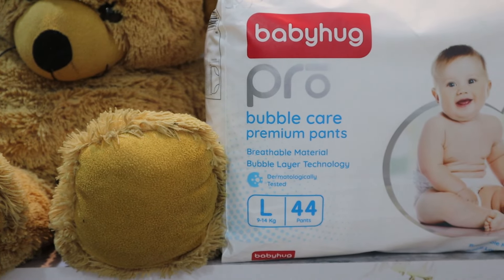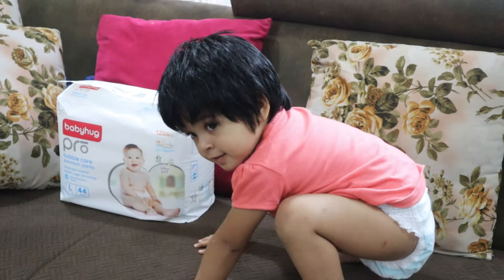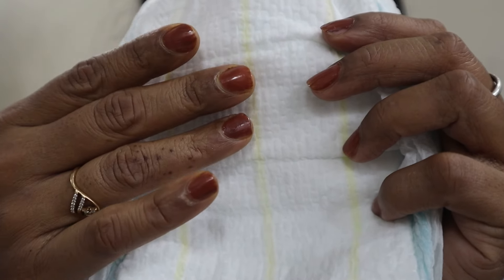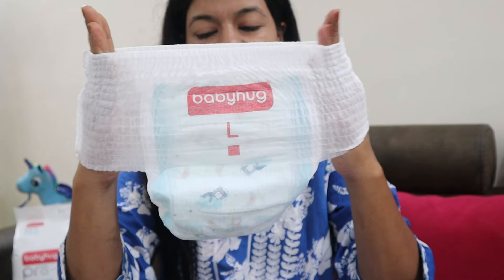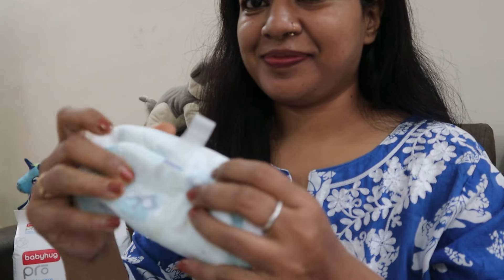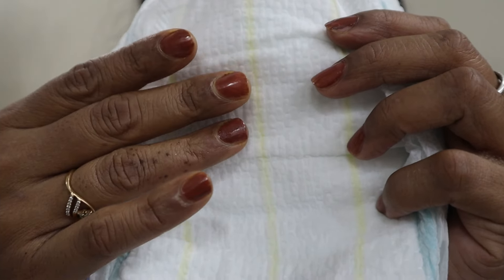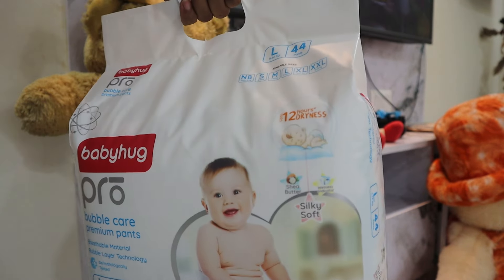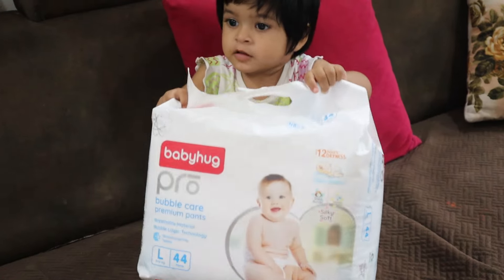Babyhug pro bubble care diaper review | best diaper for babies | firstcry haul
USE CODE - ShrasoBHD6

babyhugdiaperpants